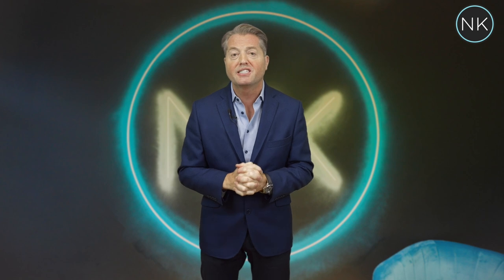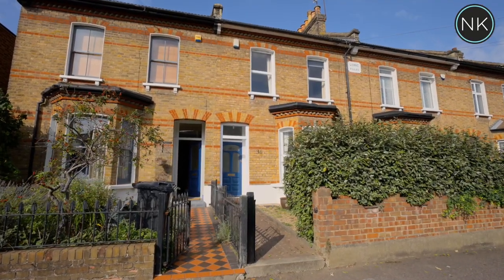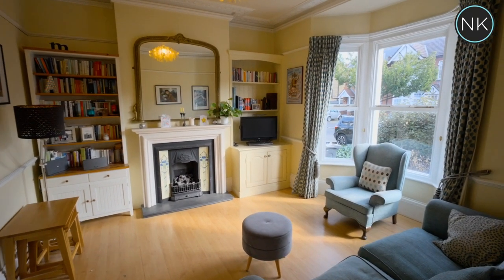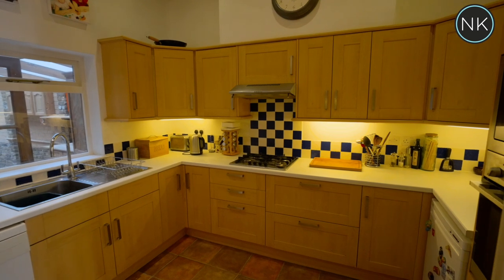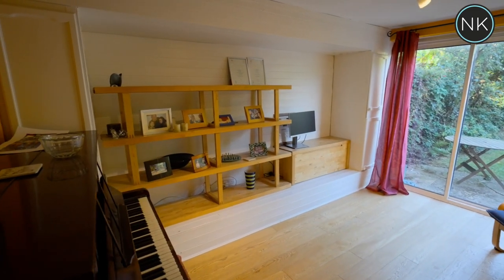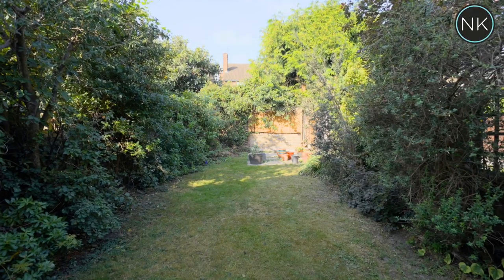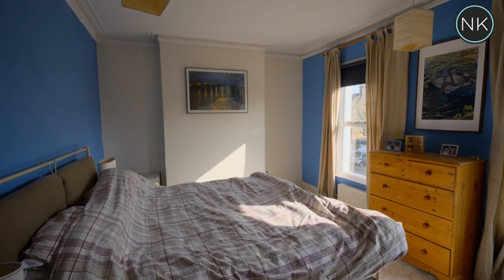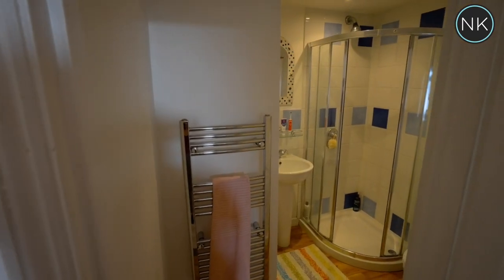Buckingham Rd, South Woodford, London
This stock brick Victorian three double bedroom family home offers period charm and spacious accommodation throughout, with bay fronted reception room, fitted kitchen/diner, utility/store area, large storage basement, a second reception overlooking the mature west facing rear garden and comes with the potential for a loft extension subject to permission.

Buckingham Road is located close to the desirable Churchfields Infants and Junior School which has an Outstanding Ofsted rating, along with a choice of well rated secondary schools in the local area. Within walking distance of Epping Forest to the west, also situated just a short walk to South Woodford’s George Lane, with the  range of shops, café bars, restaurants, Waitrose supermarket, local cinema and Central Line station, offering a direct commute into the City and West End.